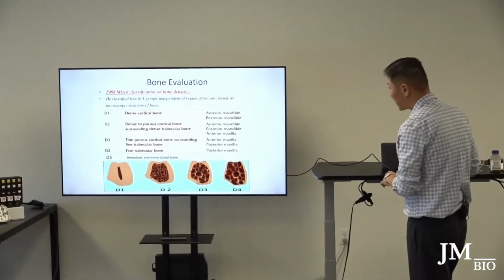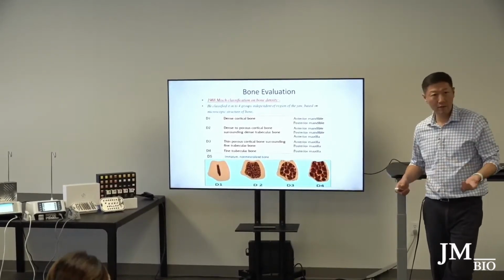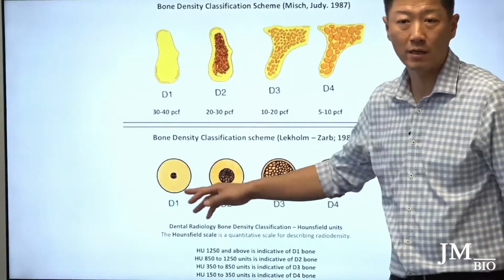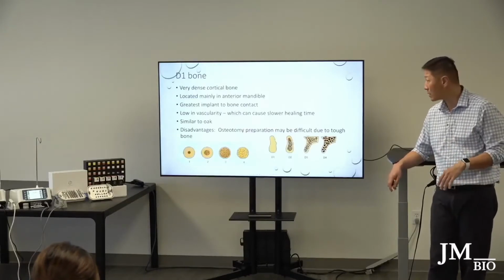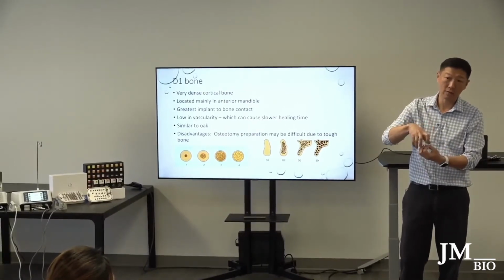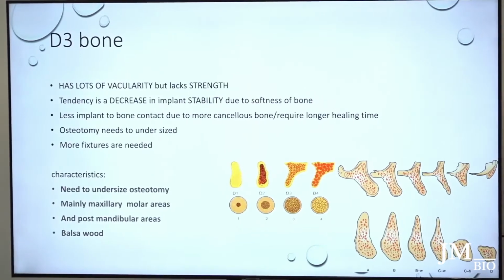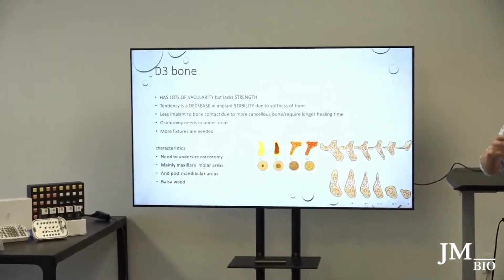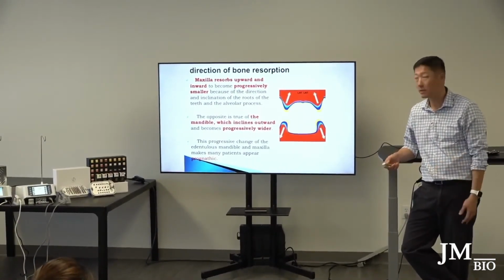04 Bone Evaluation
Solutions to enhance your practice!

JM BIO offers professional service in the dental, orthopedic, and cosmetic market. We specialize in providing select quality products with the consultation service to increase client efficiency and convenience. Our goal is to work with all practitioners and medical specialists in our commitment to public health.

A dedication to all related parties in the medical field and the public health by committing to business with compassion and integrity.